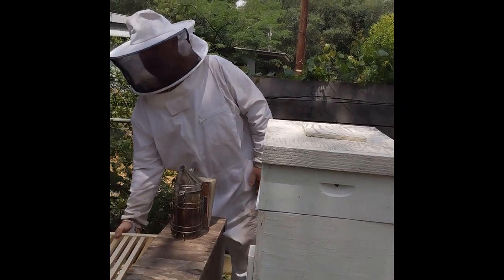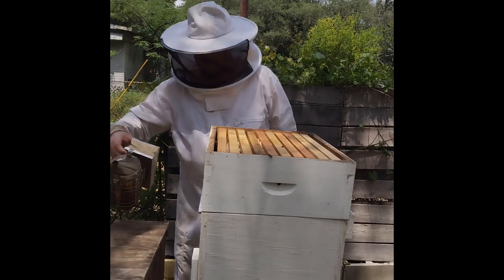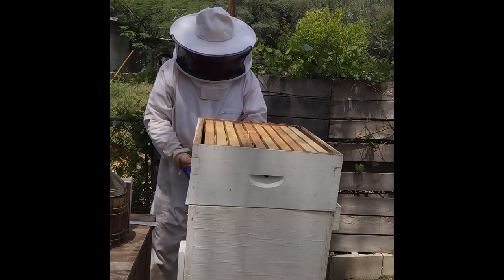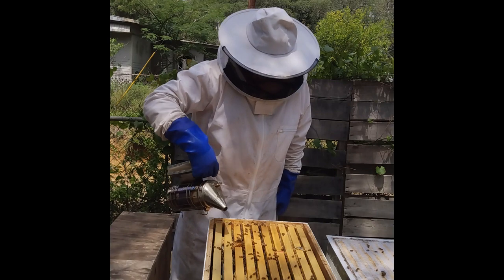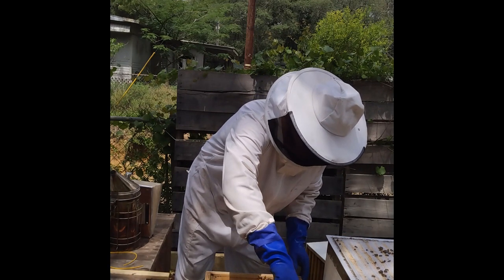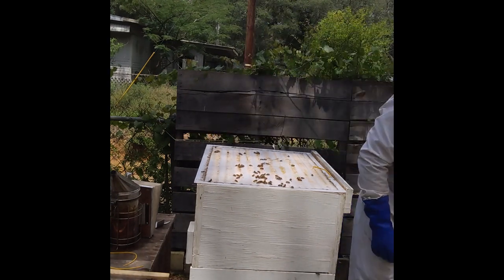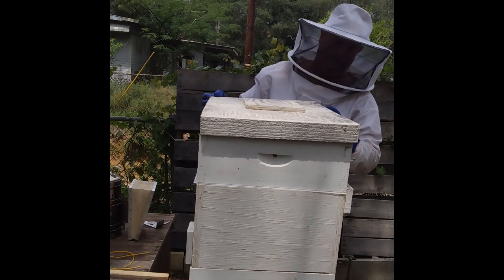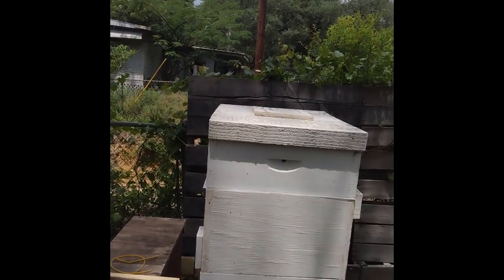Adding slatted rack to Florida bee hive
Adding a slatted rack to my Florida bee hive. I like building them and I do notice a change in my bee behavior by eliminating bearding outside the hive to cool down.